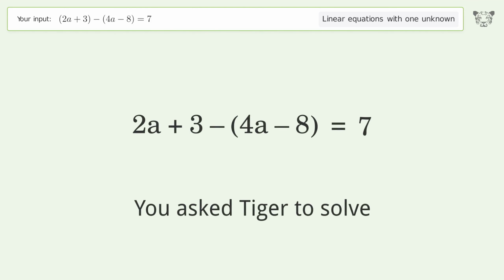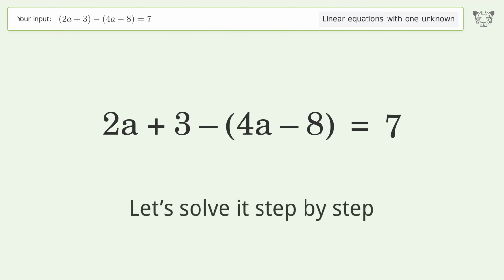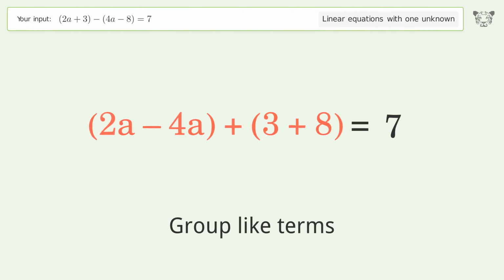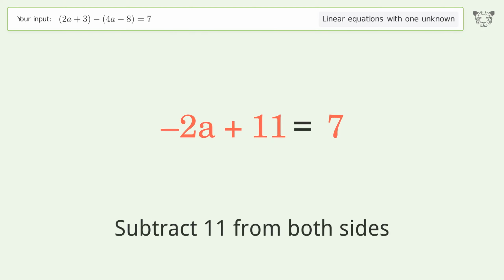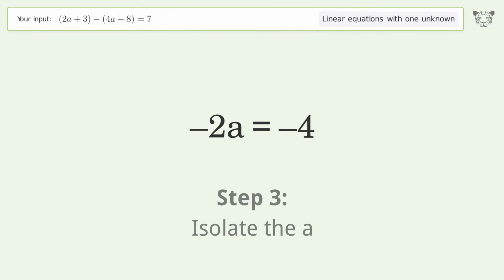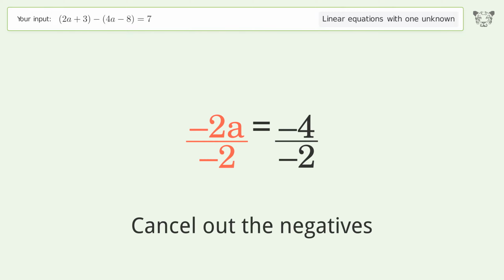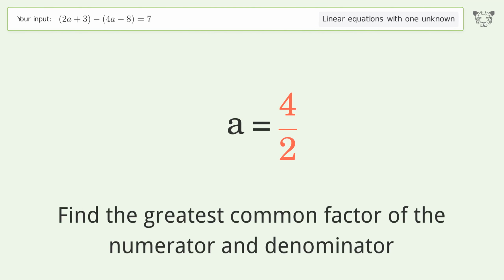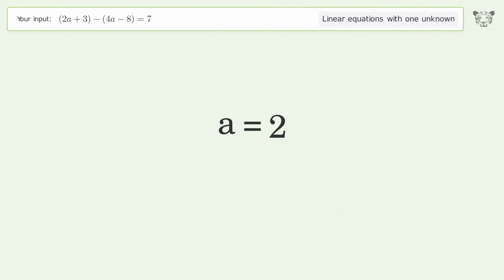Linear equation with one unknown: Solve (2a+3)-(4a-8)=7 step-by-step solution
Solving (2a+3)-(4a-8)=7 using the linear equation with one unknown solver

for a step-by-step and more tips and tricks for dealing with linear equations with one unknown.